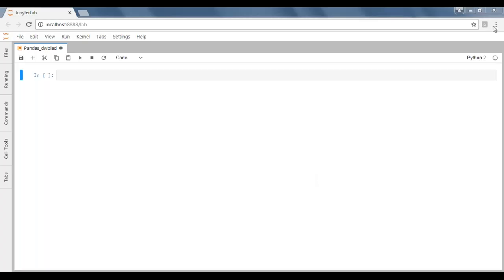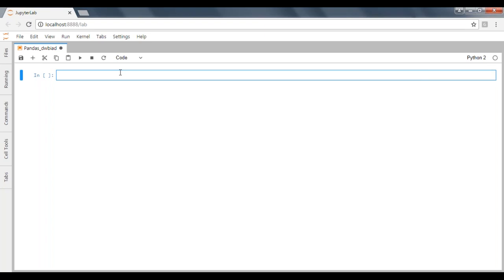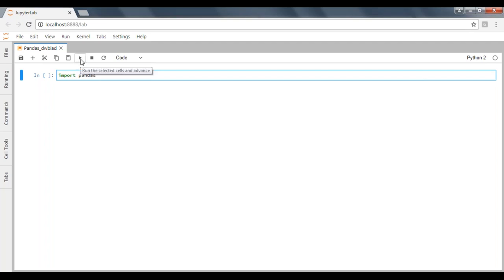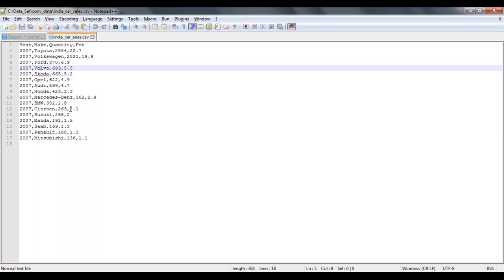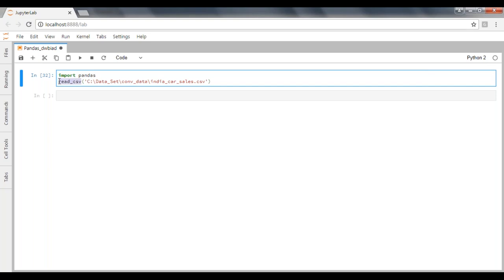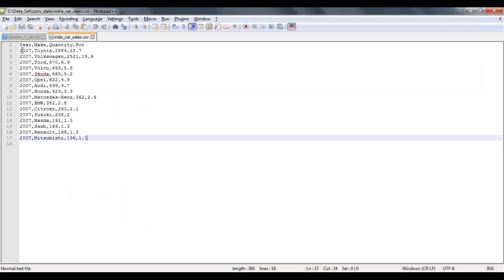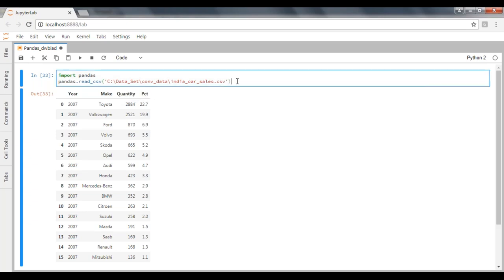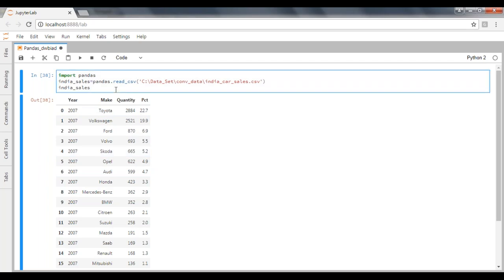Importing file using python pandas or reading file session 2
How to read file using pandas.read_csv?

And converting dictionaries into tabular form using DataFrame.

python